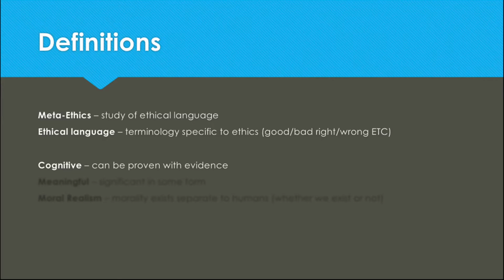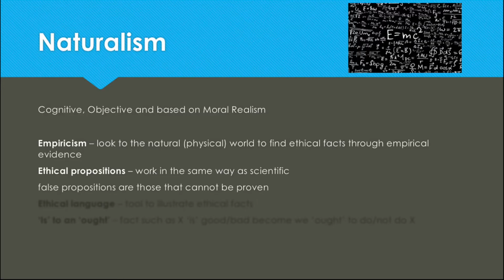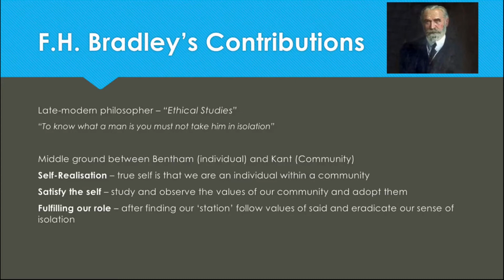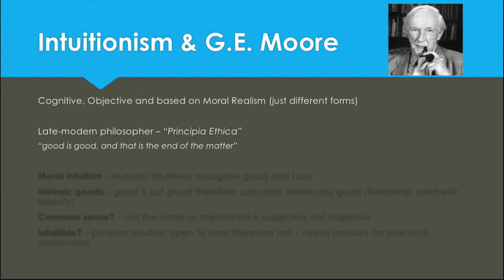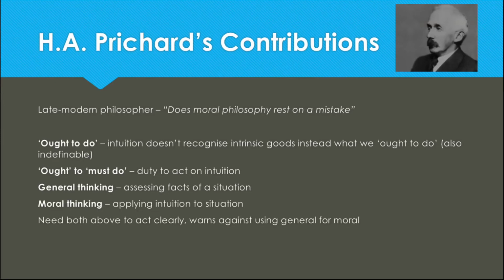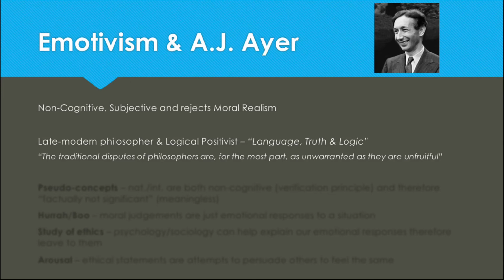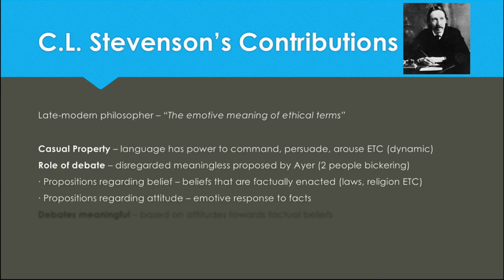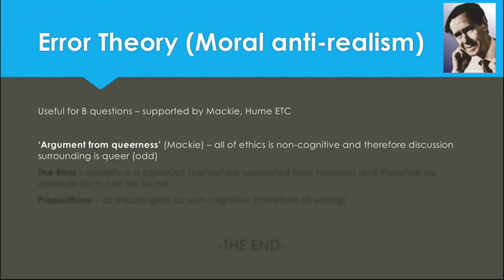Ethics - Meta-Ethics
spent too long on this, i sleep now